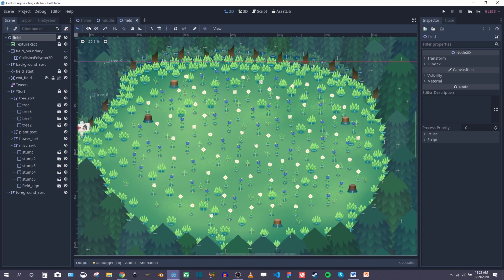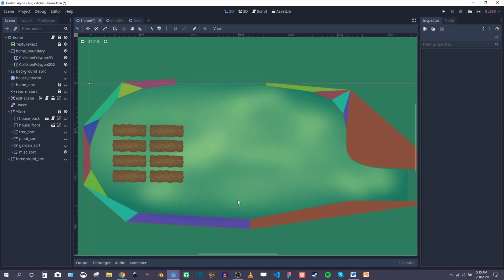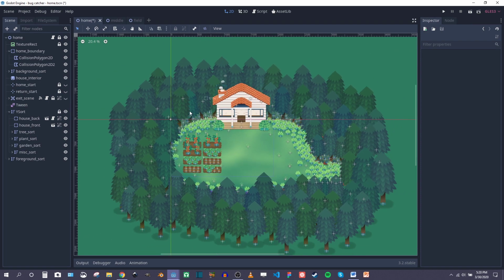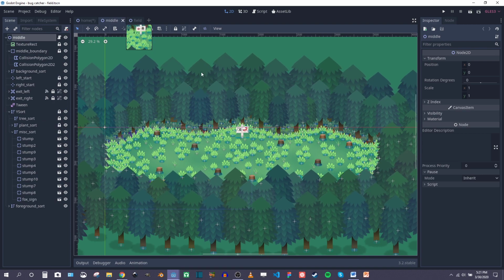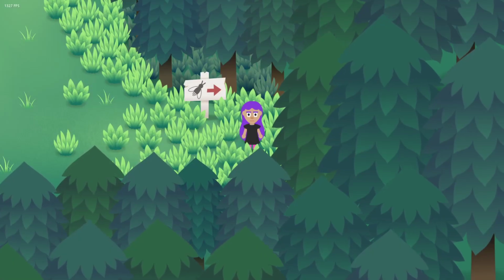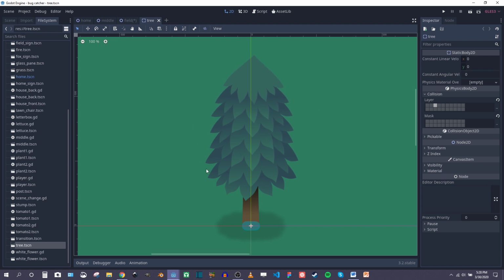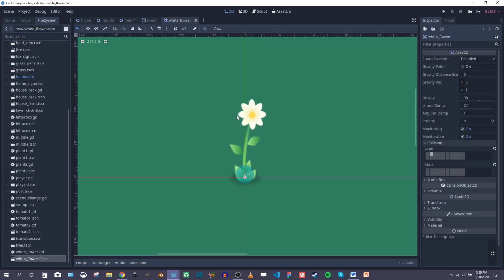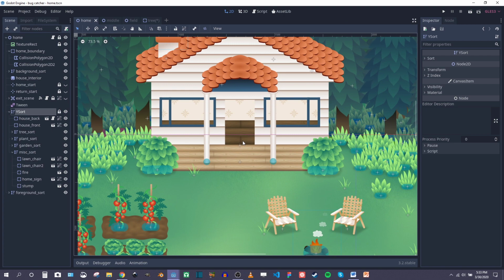Devlog #5 - World Detail and Shaders in Godot